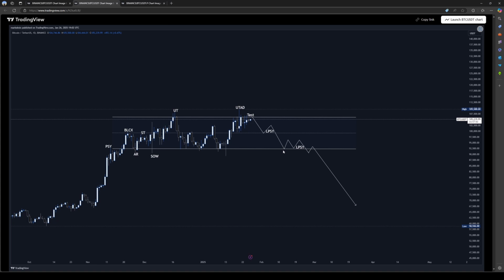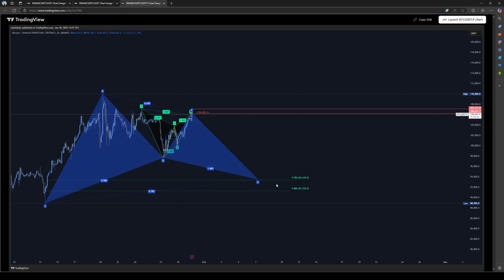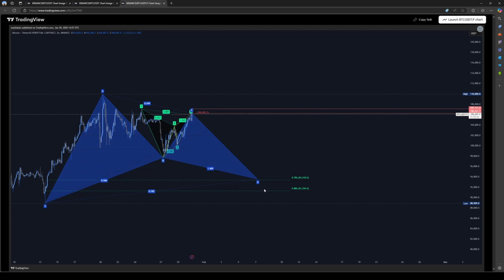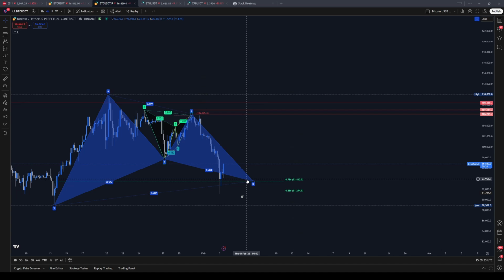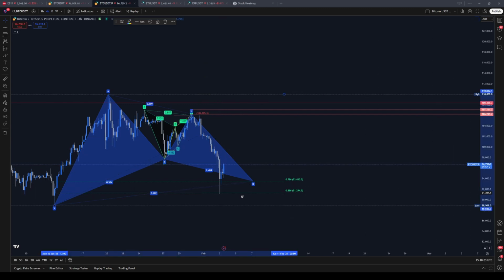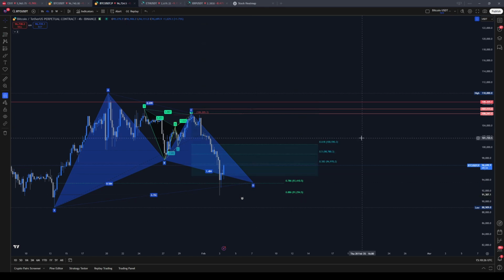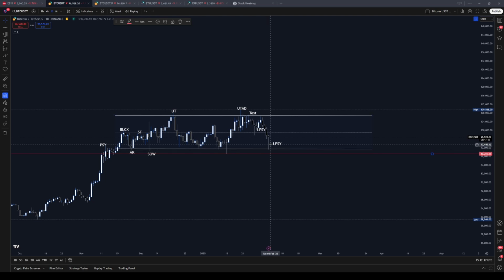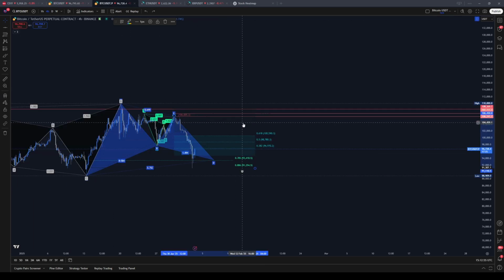bitcoin Targets & what's next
The following material is an update on the price action for bitcoin Bitcoin that is constantly updated in the room